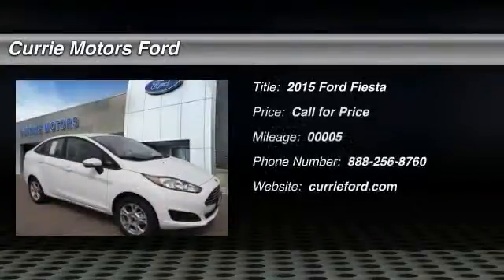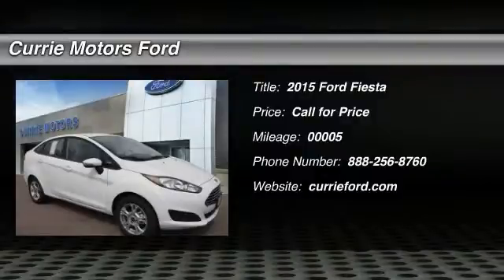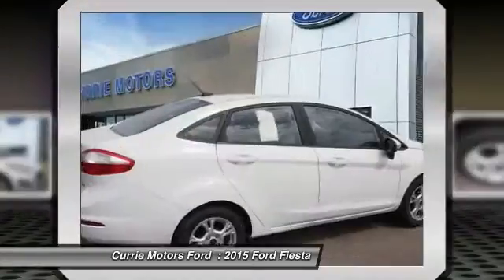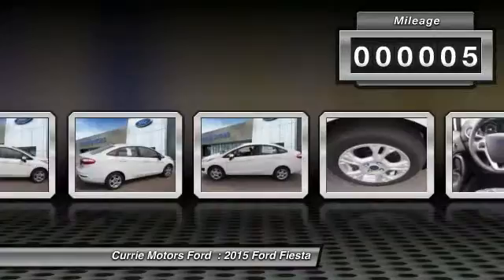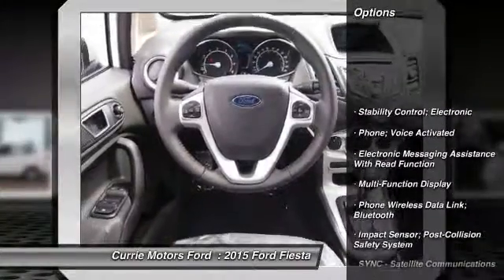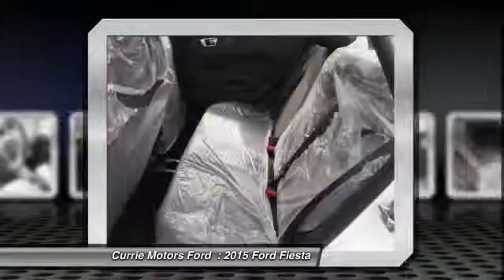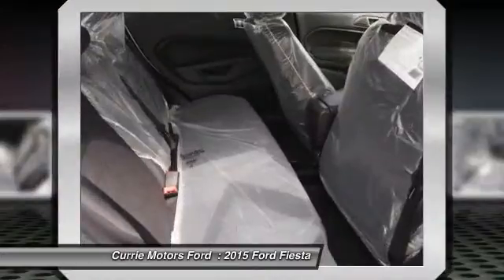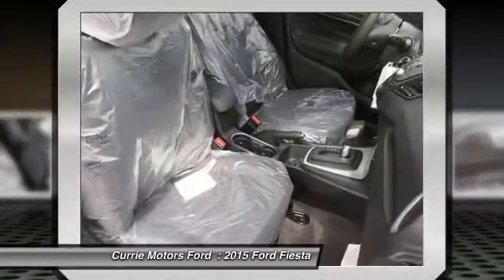2015 Ford Fiesta Frankfort, Chicago, Bolingbrook G1007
2015 Ford Fiesta SE

Road trips can be fun again with the anti-lock brakes, traction control, and dual airbags in this 2015 Ford Fiesta SE.  With a 4-star safety rating, this is one of the safest vehicles you can buy.  Remain a safe, focused and responsible driver with the Bluetooth feature.  Rock out with great audio features like CD player and an MP3 player.  According to a review from CarsDirect, The Ford Fiesta gives economy car shoppers reason to celebrate with its fun-to-drive personality, nicely trimmed cabin, tight build quality and unexpected features.  Don't wait on this one.